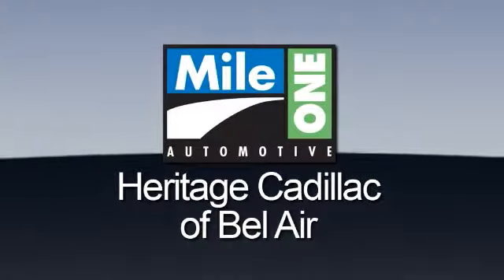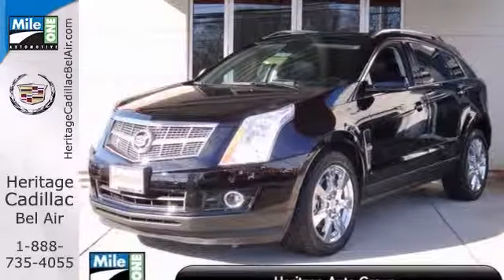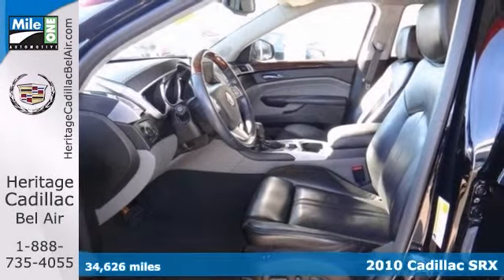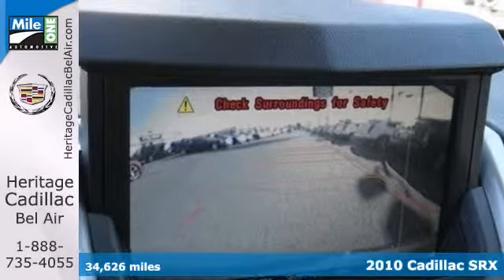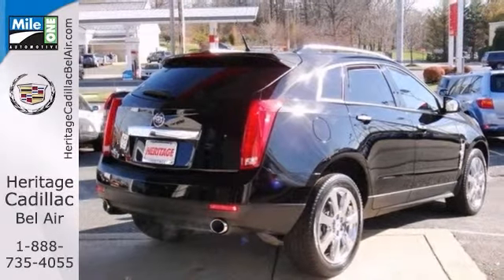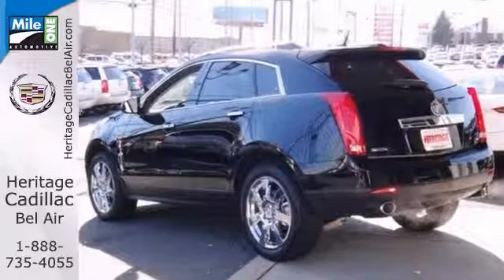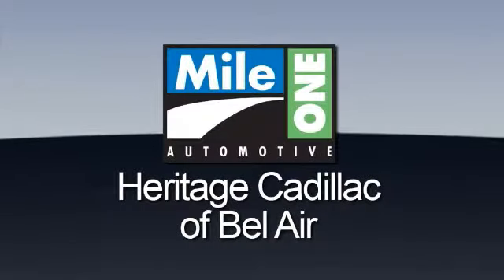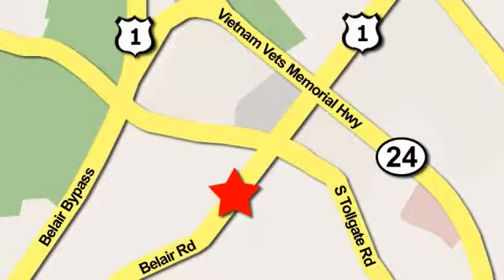2010 Cadillac SRX Baltimore MD Bel-Air, MD EP634820 - SOLD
Year: 2010
Make: Cadillac
Model: SRX
Trim: Premium Collection
Engine: 6 Cyl. 3.0L
Transmission: Automatic
Color: Black Raven
Interior: Ebony seats w/Titanium upper accents
Mileage: 34626
Stock #: EP634820
Remainder of Warranty: R. This SRX Premium Collection is Loaded with Navigation, Power Sunroof, Premium Heated and Cooled Leather Seats, 20 Inch Chrome Wheels, a Clean, One Owner Carfax, Bluetooth, Bose Sound System, CD Stereo with Satellite Radio, Rear View Camera with Parking Sensors, Remote Start, and Triple Zone Climate Control. J.D. Power and Associates gave the 2010 SRX 4 out of 5 Power Circles for Overall Performance and Design. It has all the luxury and sophistication your heart desires. Unlike most of our Competitors, when purchasing a Previously Owned vehicle from Heritage, you will not encounter any hidden charges (i.E. Reconditioning Fees, additional Maryland State Inspection costs or Freight Fees.) The only additional cost to our Internet Price is State Tax, Tags, License and $199 Dealer Processing Fee.

Address:
716 Bel Air Road